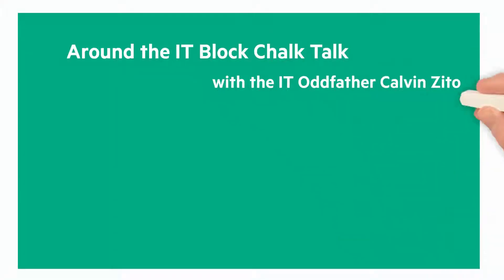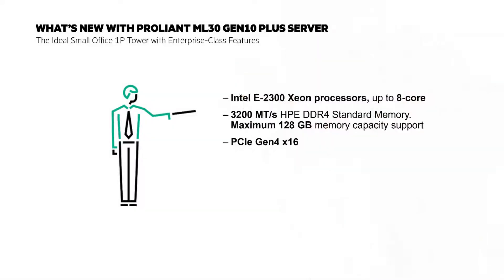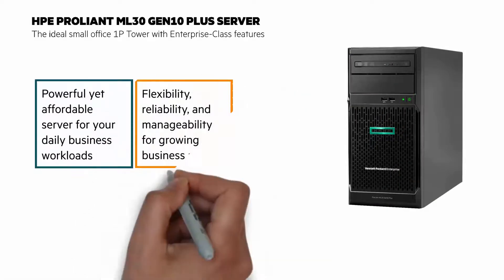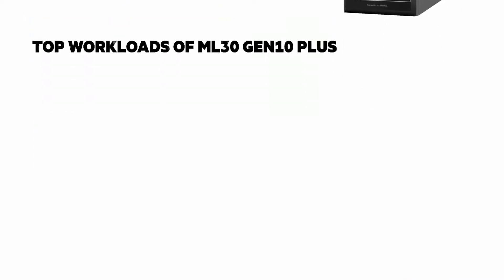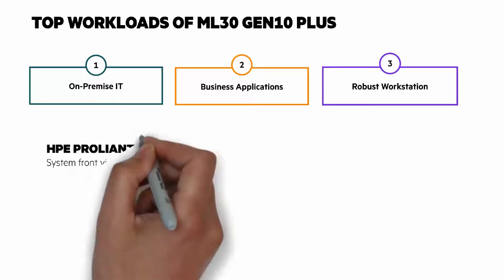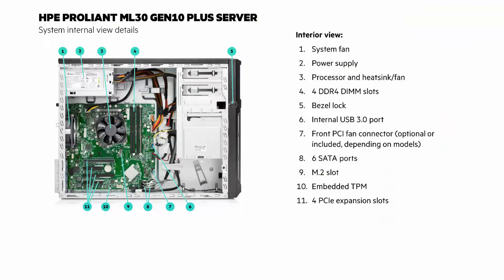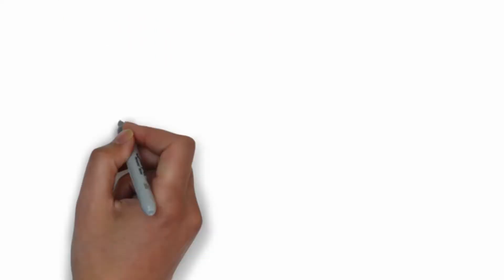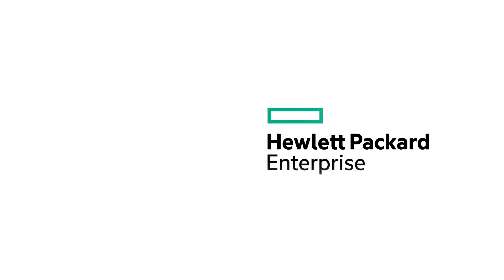HPE ProLiant ML30 Gen10 Plus | Chalk Talk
Learn about the new HPE ProLiant ML30 Gen10 Plus in this Chalk Talk from Calvin Zito. The HPE ProLiant ML30 Gen10 Plus server is a powerful yet affordable tower server designed for small offices and remote branch offices. Learn about it in this Chalk Talk.